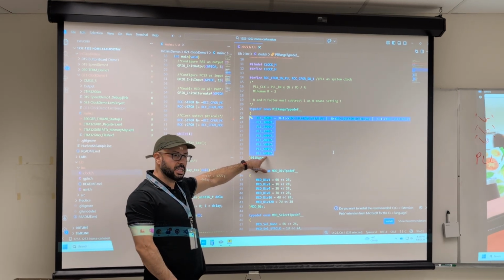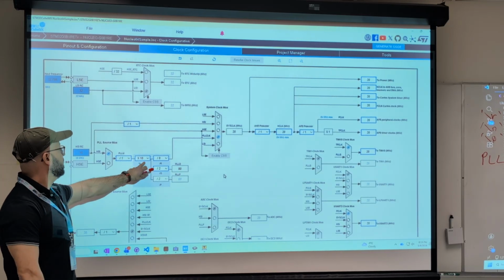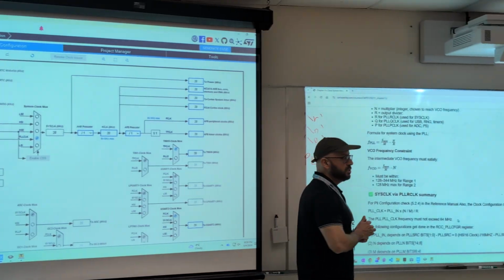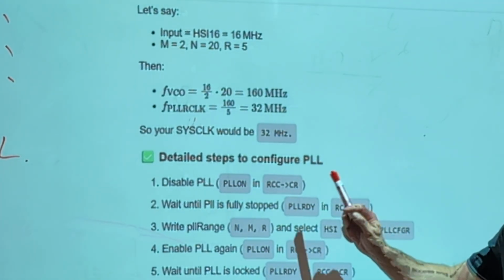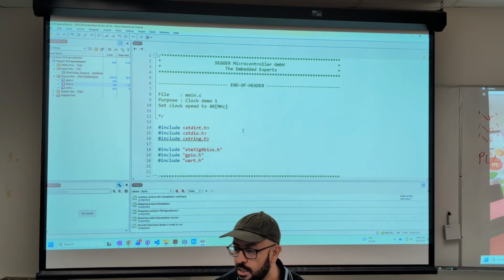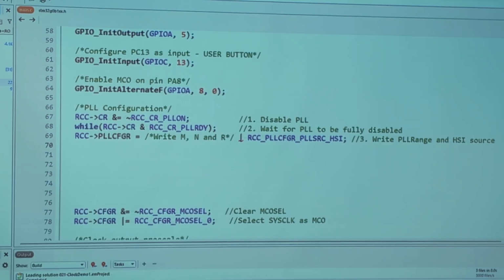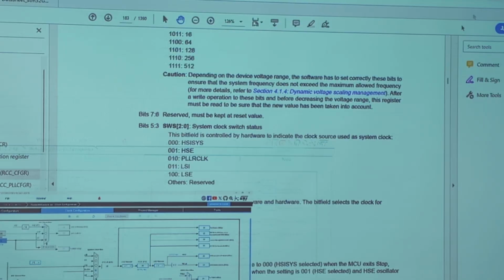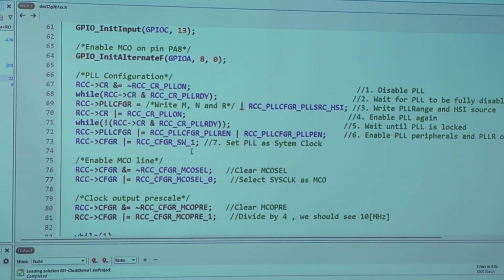March 9th Lecture - Part 2